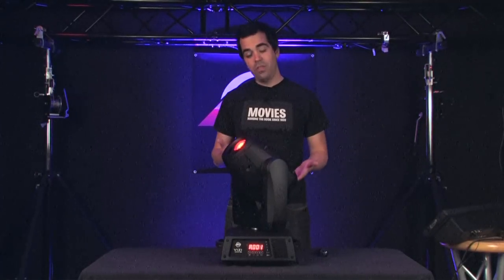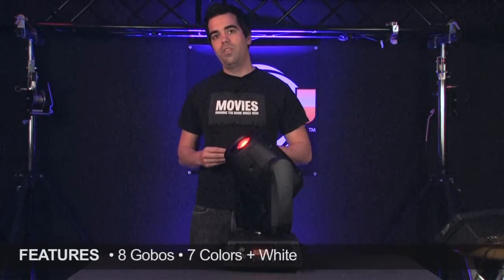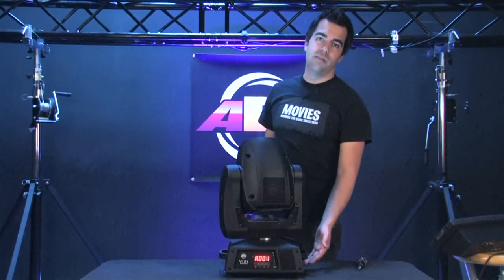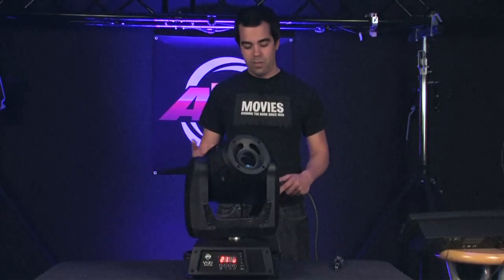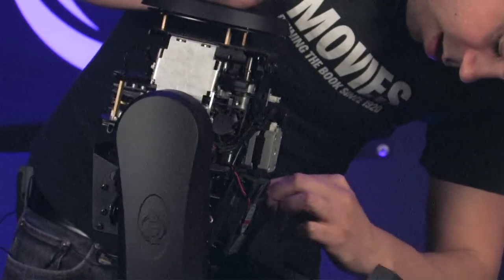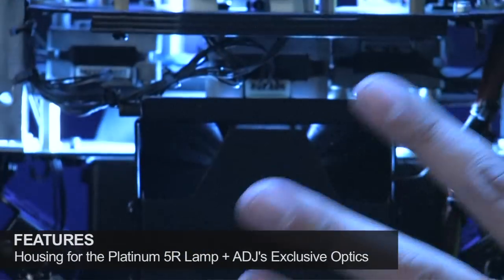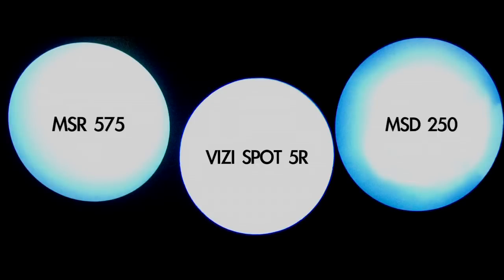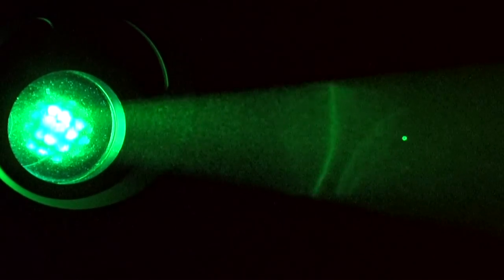American DJ Under the Hood - Vizi Spot 5R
American DJ's Chuck Green takes us Under the Hood with the Vizi Spot 5R.

The ADJ Vizi Spot 5R, Moving Head Fixture features the revolutionary Philips® Platinum 5R discharge lamp technology (8000°K, 2,000 hr). The powerful Platinum 5R has an output comparable to a 575W fixture, with double the output of a 250W fixture. It also offers a flat, even spot field and even more saturation of colors. The Vizi Spot 5R is much faster than previous ADJ moving heads because it is much lighter in weight and more compact than other moving heads in its class.

• RDMX - Remote DMX addressing (Change DMX values remotely from any DMX console)
• 4 operational modes: DMX, Master/Slave, Stand Alone & Sound Active
• 13 DMX channels
• Gobo scroll mode
• LED DMX 4-Button menu system
• 18-degree beam angle
• Auto X-Y repositioning
• 7 dichroic colors + white
• 8 rotating gobos + spot (interchangeable: 4x metal, 4x glass)
• 3-facet prism with macros
• Gobo Shake effect
• Gobo size: 14mm (8 mm viewable gobo size)
• Independent gobo and color wheels
• Pan: 360-degree standard (540-degree optional)
• Tilt: 270-degree
• Shutter: Pulse effect; random strobe slow to fast
• Dimming: 0% - 100%
• Strobe effect
• Stepper motors with micro stepping
• Hanging bracket included
• 3-pin & 5-pinXLR In/Out
• LUX: 2947 @ 5M
• Lumens: 8000 LUX
• Multi-voltage Operation: 115V/60Hz or 230V/50Hz (Switchable)
• Lamp: Philips® Platinum 5R discharge, 8,000°K - 2,000 hr. long life
• Dimensions (LxWxH): 13.25x12.25x17.75 / 335x310x448mm

Specifications subject to change without notice